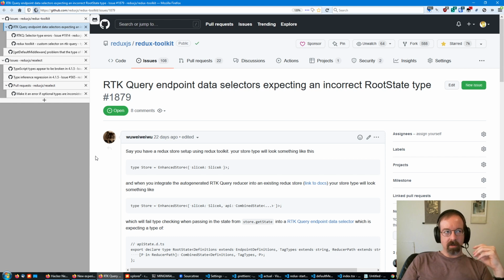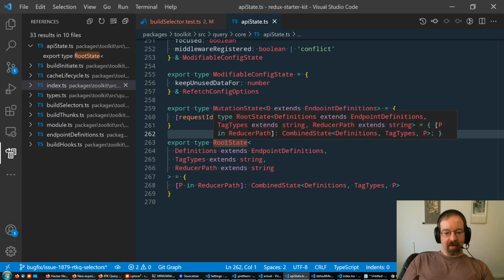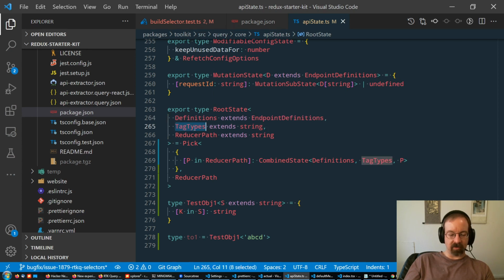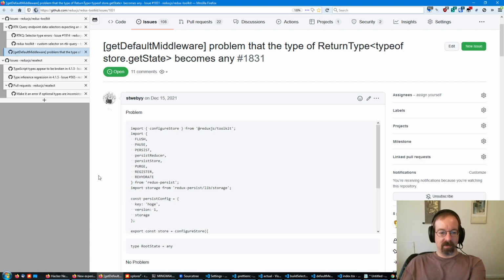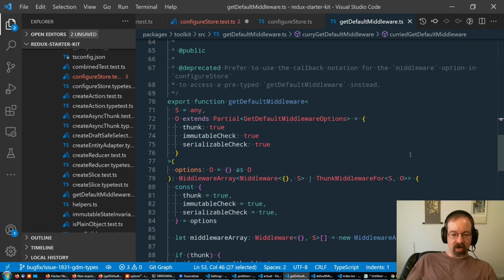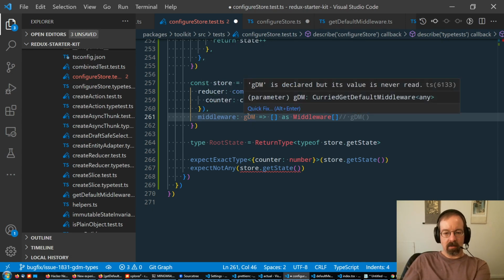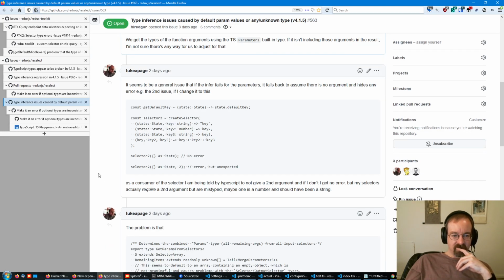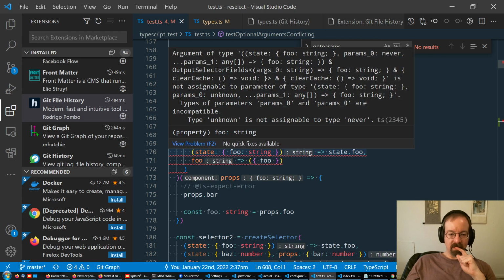Redux Insights: Debugging RTKQ / Reselect TS Types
Live debugging of some reported TS types issues for RTK Query and Reselect.